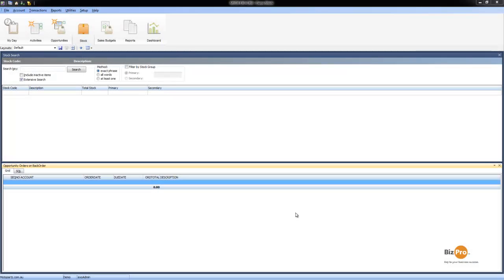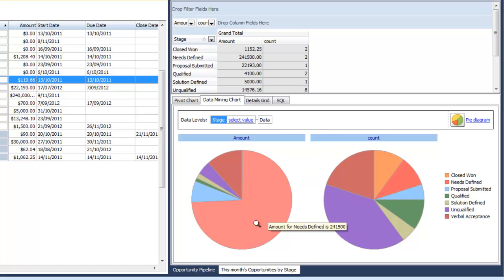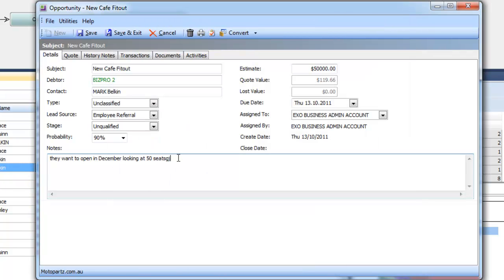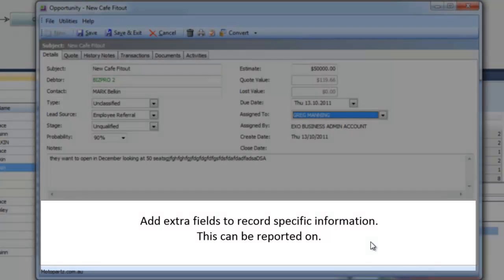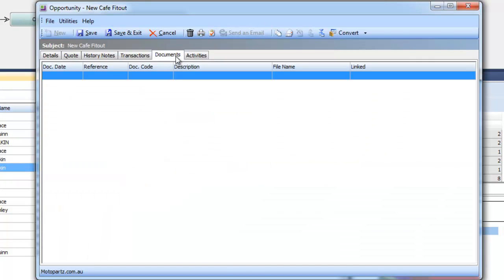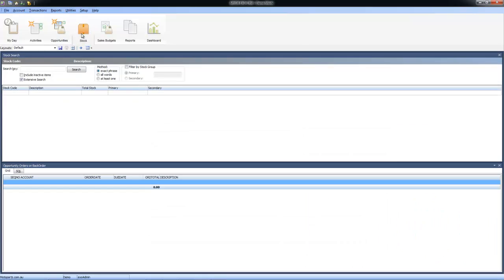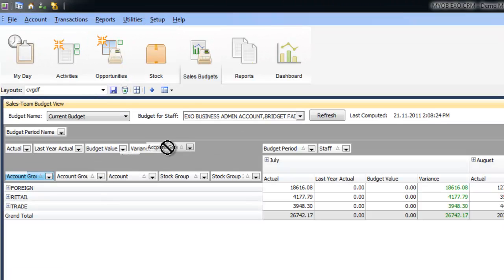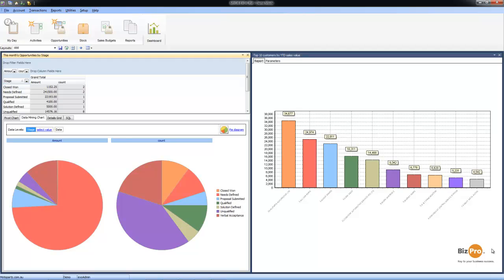Stratus Demo: MYOB Exo Business CRM Product Demonstration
Stratus - MYOB Platinum Partners - bring you a walk through of the MYOB EXO CRM and Sales module.